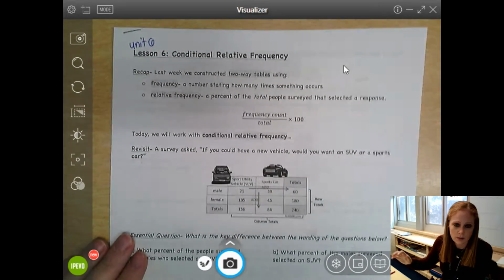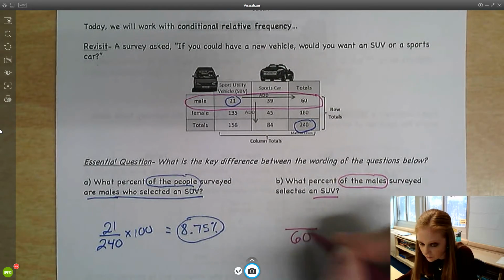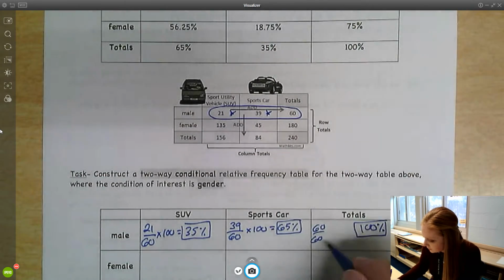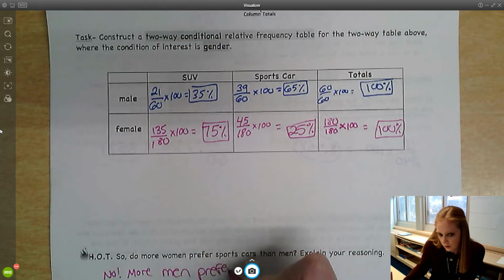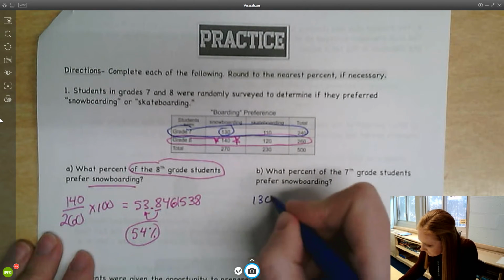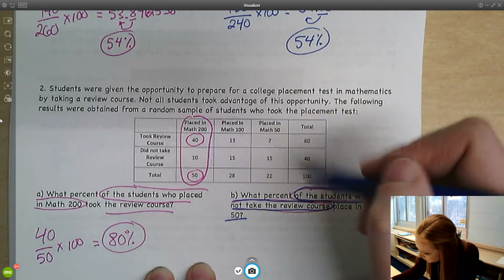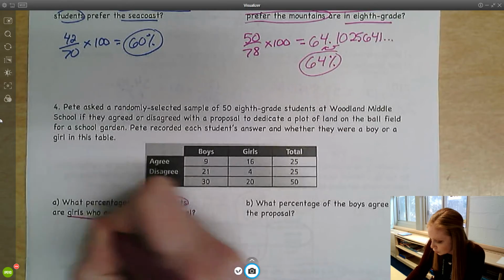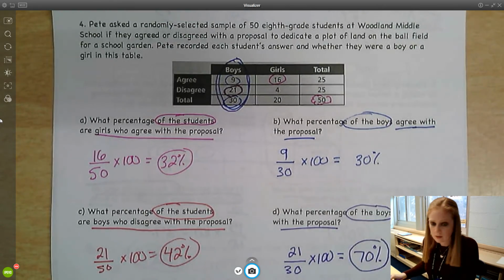Math 8R: Unit 6 Lesson 6 Conditional Relative Frequency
Video lesson from Mon 1/11